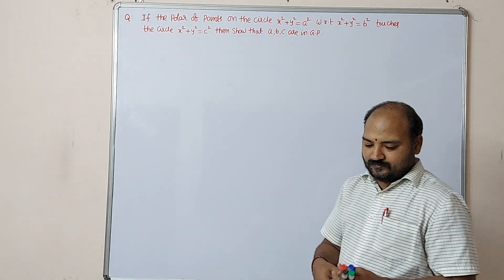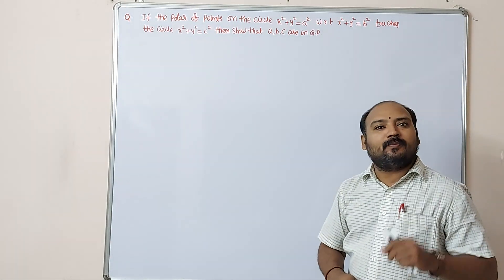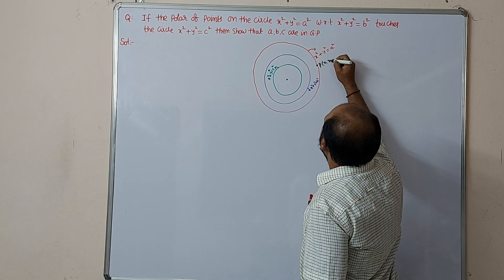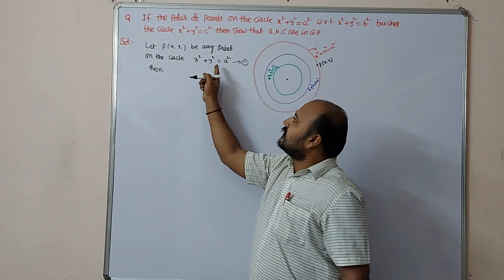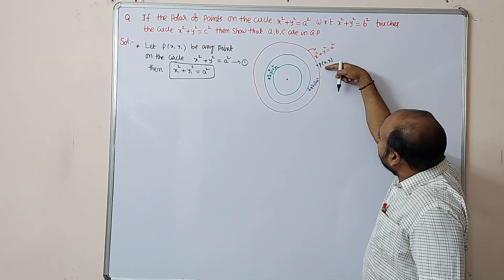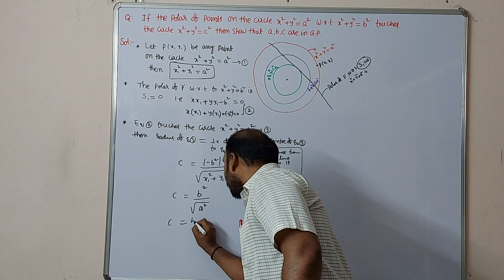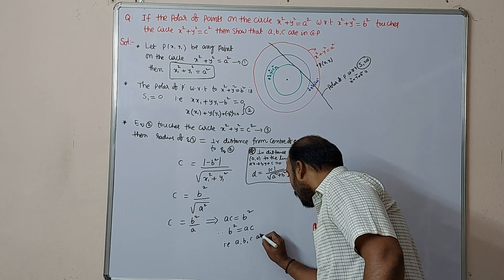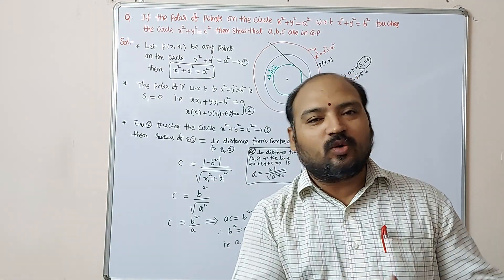if the polar of the points on the circle x²+y²=a² w.r.t x²+y²=b² touches x²+y²=c² thena,b,c in G.P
if the polar of the points on the circle x²+y²=a² w.r.t x²+y²=b²  touches x²+y²=c² then prove that a,b,c are in geometrical progression